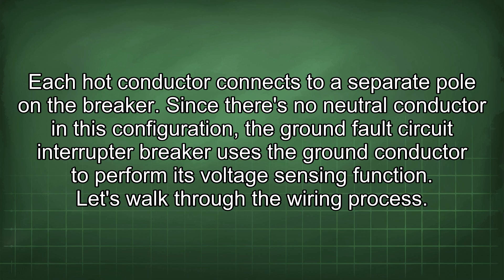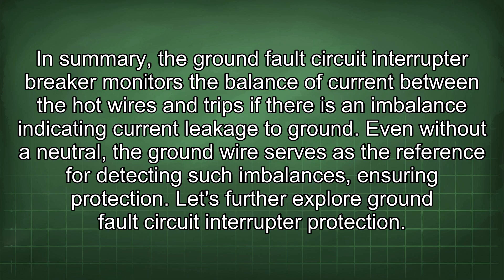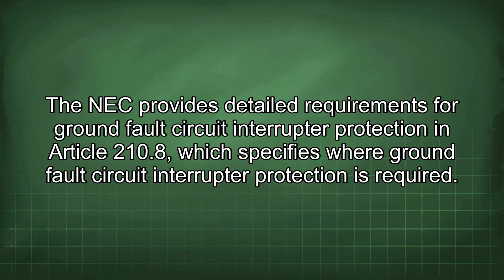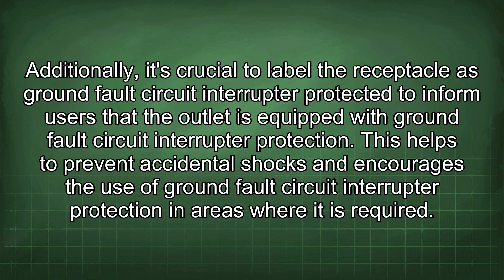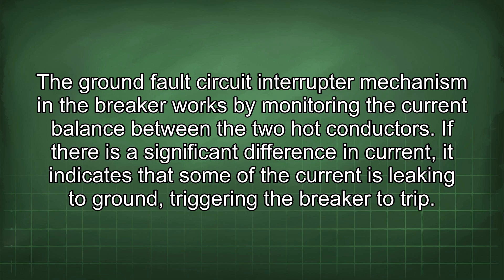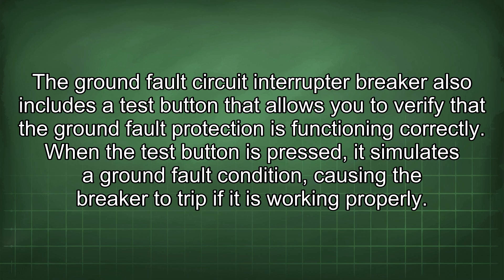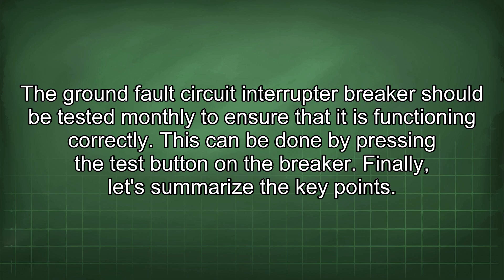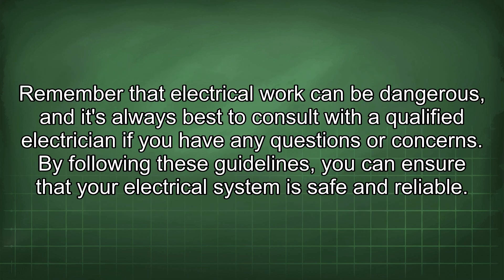208 Volts GFCI Breaker Wiring Without Neutral Explained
Learn how to wire a 2-pole GFCI breaker for a 208 volts receptacle without a neutral wire. This video covers the wiring process, how it works, and code compliance. Ensure safety with proper GFCI protection.

Find out today how to save on energy costs for your AI computing with our data center